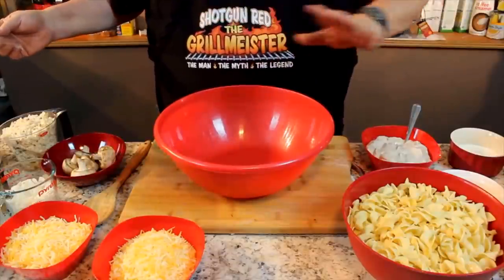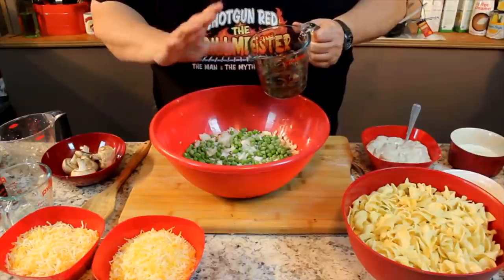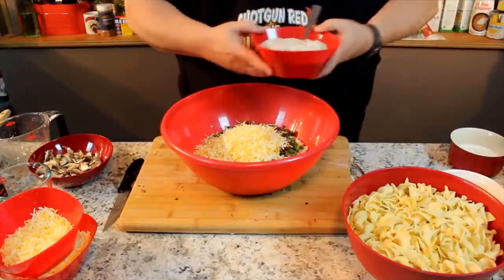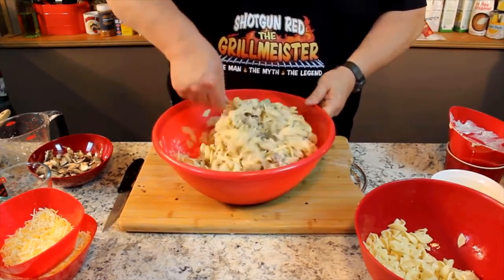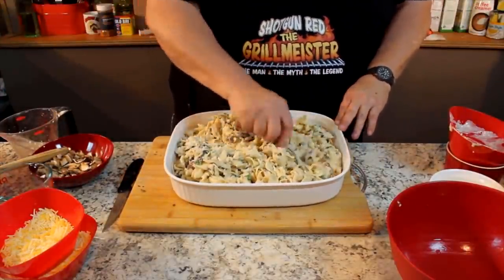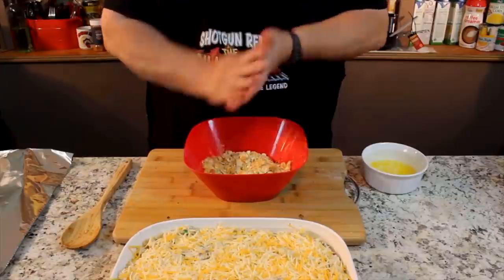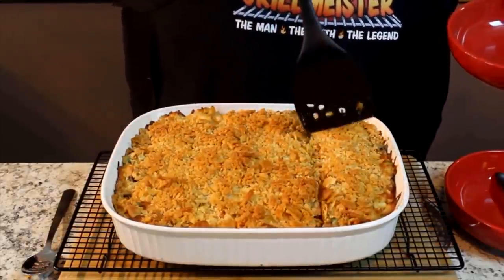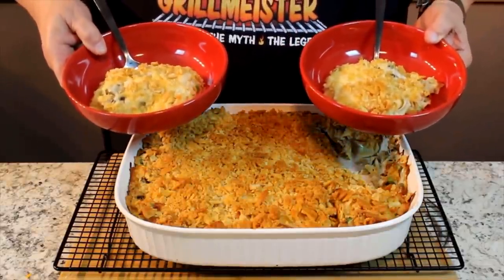Fish Casserole Recipe | Easy Baked Fish Casserole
Fish Casserole Recipe. Enjoy this delicious easy creamy fish casserole recipe anytime! If you love to fish or just like eating fish, you will love this fish casserole. It's very easy and filled with white flaky fish, mushrooms, cheese, and more! You can use Crappie, Bluegill, Tilapia, or any white fish you enjoy! Original release date Aug 24, 2017.
⬇️⬇️⬇️ Recipe Below ⬇️⬇️⬇️
Volume 1

Fish Casserole

Ingredients:
2  Cups Baked and Flaked White Fish
    (Crappie or Tilapia Fillets, or your choice)
1  16oz. Bag Extra Wide Egg Noodles
2  Tsp. Salt
½ Cup Diced Sweet Onions
1  Cup Frozen Peas (thawed)
1½ Cups Mushrooms (quartered)
3  Tbsp. Olive Oil (divided)
2  Tbsp. Butter
3  Cups Shredded Mexican Style Blend Cheese
2  Cans Condensed Cream of Mushroom Soup
¼  Cup Half and Half
Salt and Pepper to taste
Topping:
2  Cups Crushed Ritz Crackers
1  Stick Butter (melted)

Baste both sides of each white fish fillet lightly with some olive oil and season with salt and pepper.  Then bake them in the oven on a baking sheet uncovered at 350 degrees for about 25 minutes, or until they flake apart with a fork.  Remove from the oven and place the fish fillets in a bowl.  Flake each fillet apart using a fork, then set aside.

Bring a large pot filled ¾ full of water to a boil on medium heat.  Add egg noodles and 2 tsp. of salt and boil (stirring occasionally) until almost done, or al dente (about 2 to 3 minutes less than package suggested cooking time).  Then drain and set aside.

In a skillet on medium heat, add 1 tbsp. olive oil and 2 tbsp. butter.  Once the butter has melted, add mushrooms and saute until tender.  Season with salt and pepper, then remove from heat and set aside.

In a large bowl, add the flaked fish fillets, onions, peas, mushrooms, and 1 cup of the shredded cheese.  Stir in the cream of mushroom soup and half and half.  Then fold the egg noodles in a little at a time until coated with the mixture.

Pour mixture into a 9 x 13 casserole dish sprayed with nonstick cooking spray and sprinkle with the remaining 2 cups of shredded cheese.  In a small bowl, mix together the crushed Ritz crackers and 1 stick of melted butter and spread evenly on top of the casserole.

Cover with aluminum foil and bake in the oven at 350 degrees for 30 minutes, then remove the foil and continue baking for 20 to 30 minutes, or until bubbly and the Ritz cracker topping is golden brown.

“This casserole is absolutely delicious…..you’re going to love it!”
Steve Hall